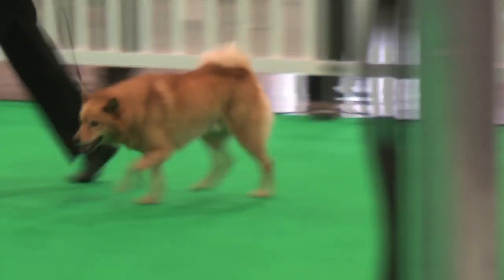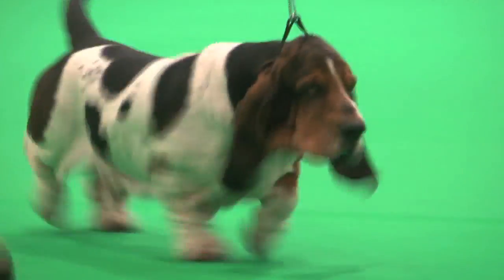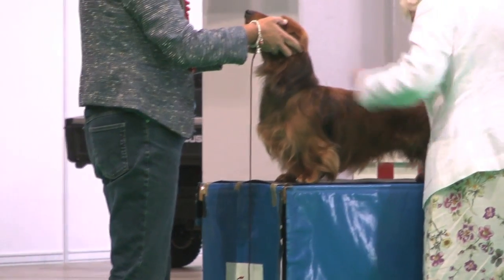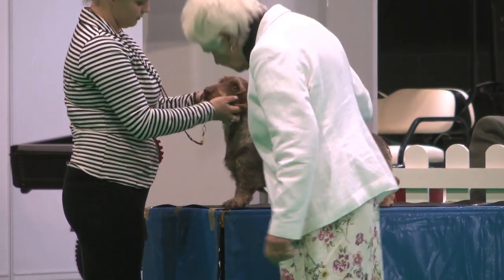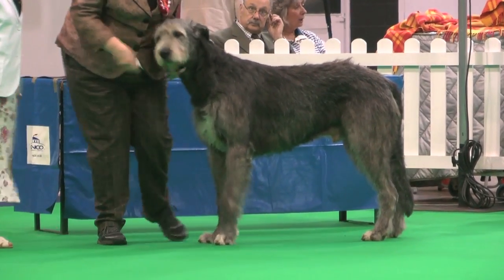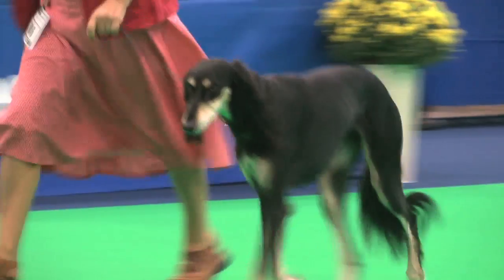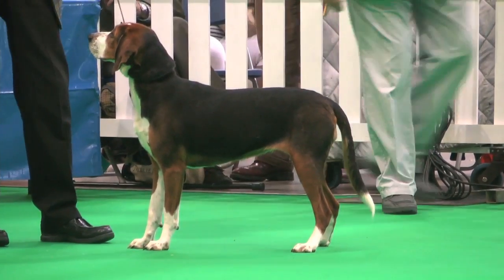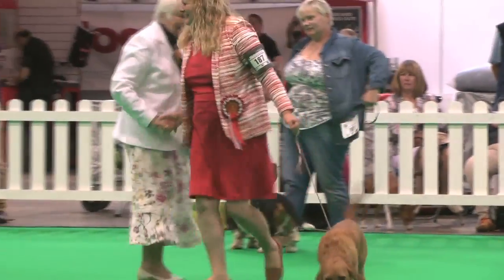City of Birmingham 2014 - Hound group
Jean Lanning is the judge of 4 out of the 7 groups in Stoneleigh Park for City of Birmingham Championship Dog Show 2014. Her first group winner was the Smoothhaired Dachshund Leveliss Saucy Sailor.